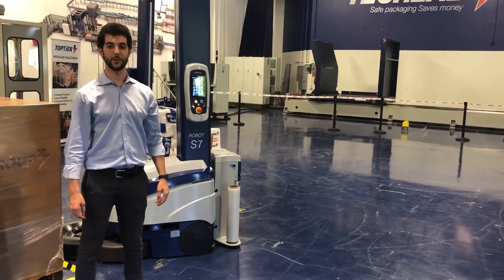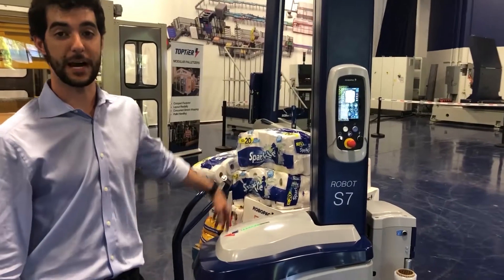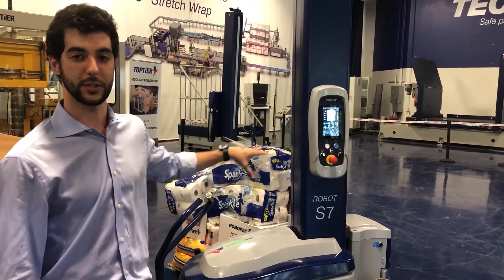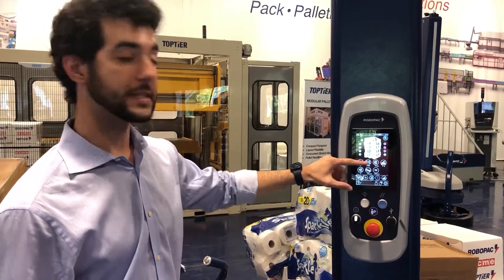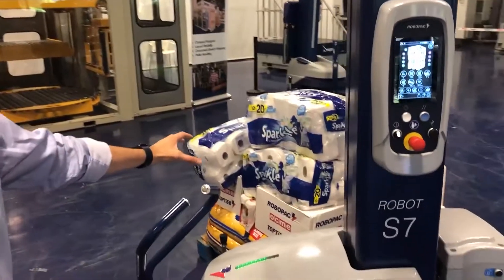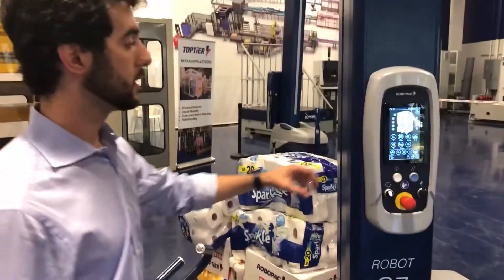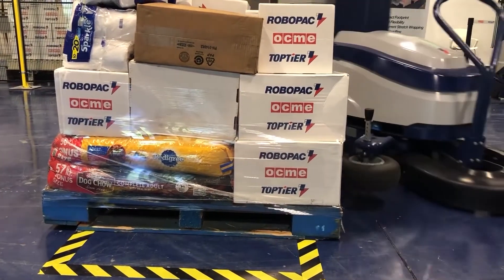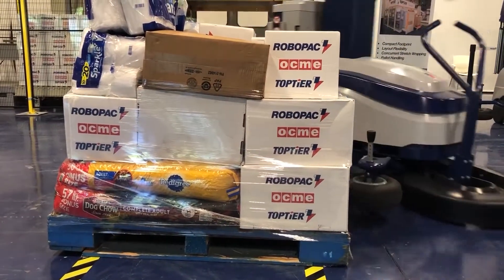How to build a load the right way with Cube Technology